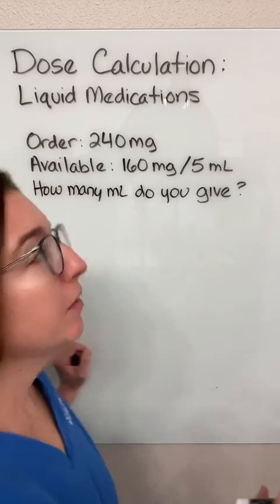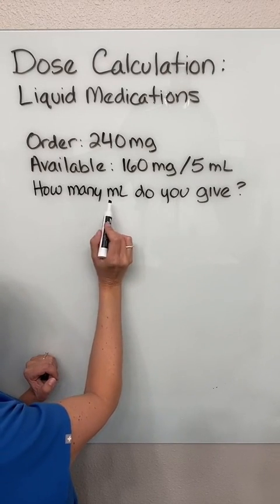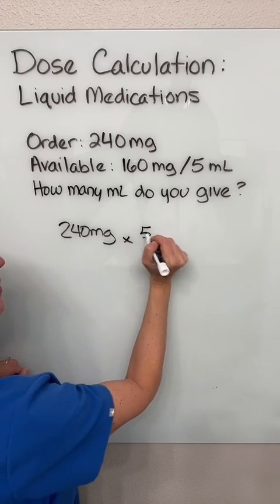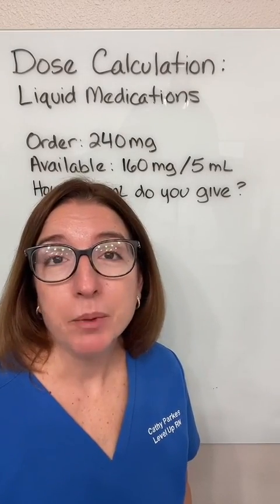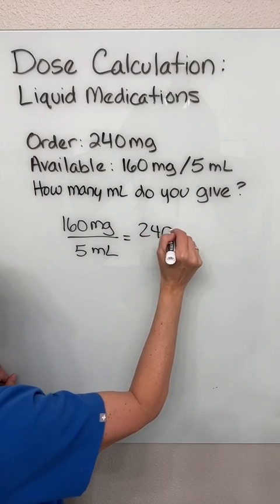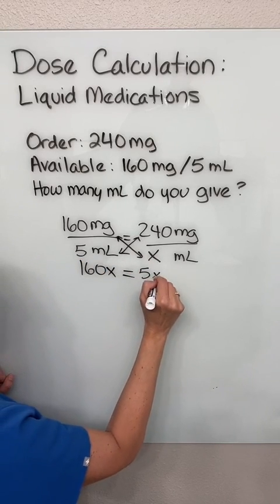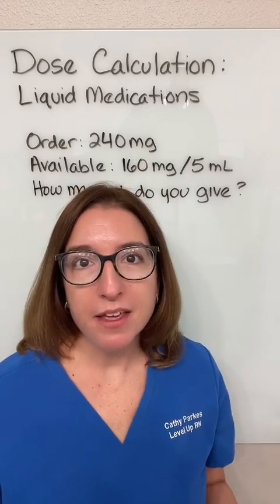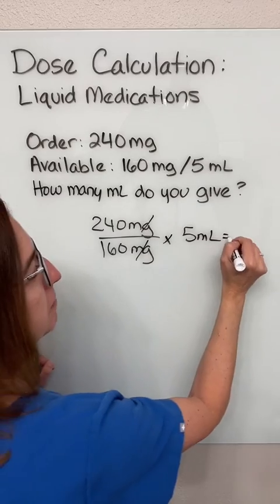Dose Calculations: Learn Your Way - SHORTS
Cathy shares what makes our Dose Calculation workbook so special. She works through a dose calculation problem three different ways, so you can learn YOUR way.

Cathy Parkes BSN, RN, CWCN, PHN covers Dose Calc - Learn Your Way. The Dose Calculations video tutorial series is intended to help RN and PN nursing students study for nursing school exams, including the ATI, HESI and NCLEX.